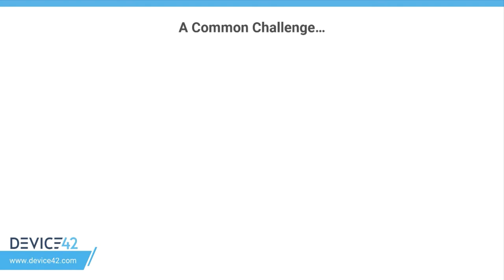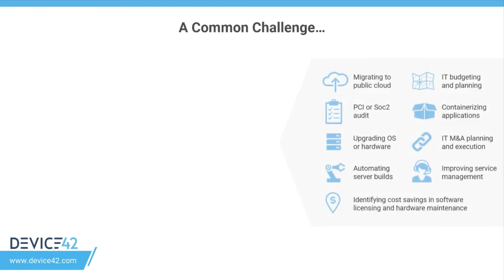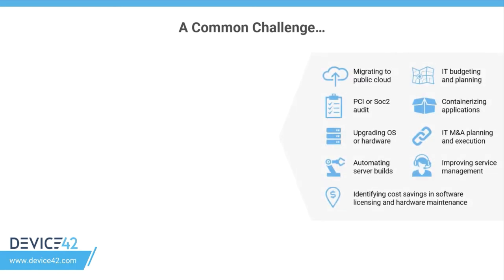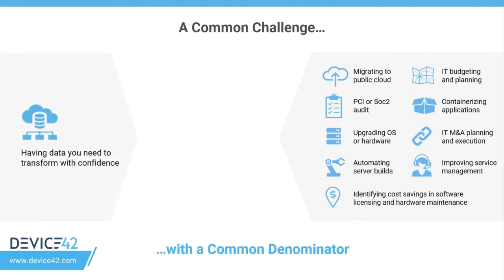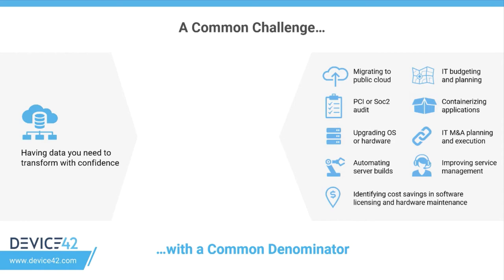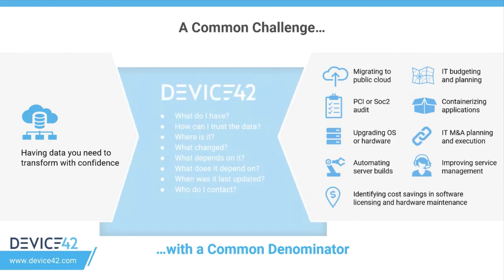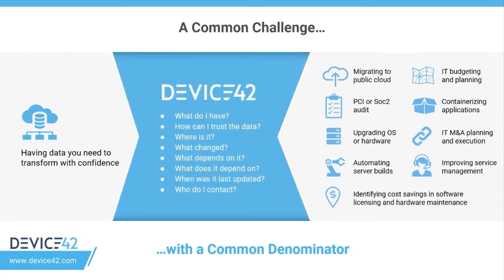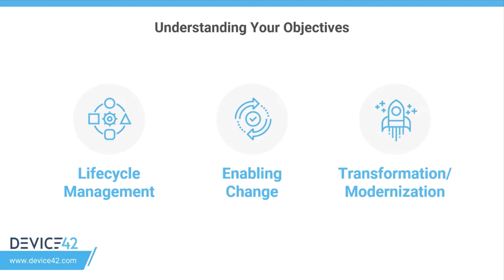Device42 Use Case Review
This is the fourth video in the Device42 Sales Enablement certification series two.